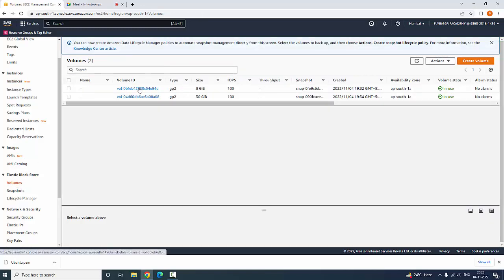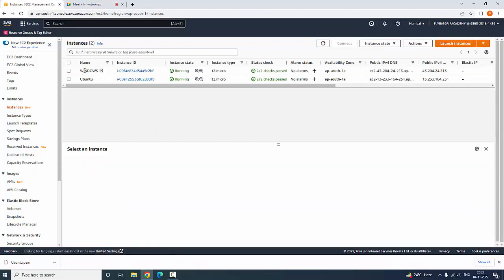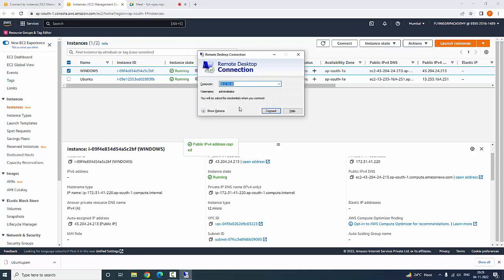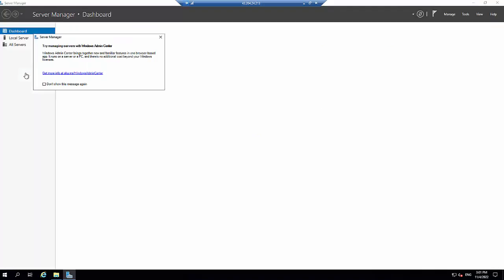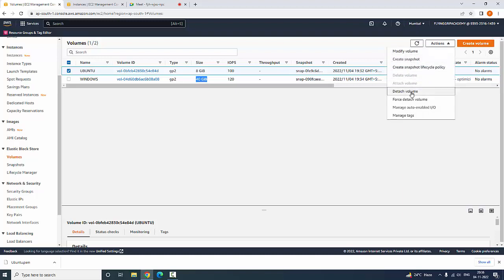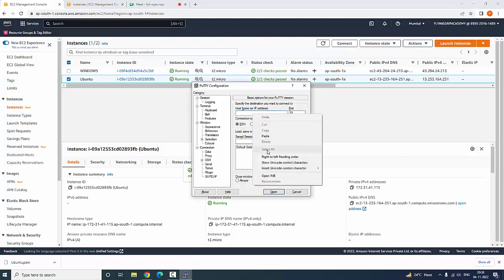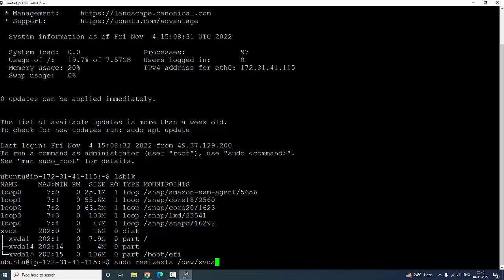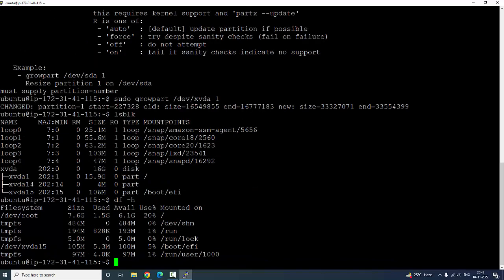10 HOW TO INCREASE VOLUME SIZE IN WINDOWS AND LINUX IN AWS EC2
HOW TO INCREASE VOLUME SIZE IN  WINDOWS AND LINUX IN AWS EC2:
🚀 AWS EC2 Volume Size Increase: A Step-by-Step Guide! 💾☁️

Need more storage space on your AWS EC2 instance? Join us in this tutorial where we walk you through the process of increasing the EBS volume size, whether it's the root volume or additional attached volumes. Learn the essential steps, from resizing the volume in AWS to making adjustments in your EC2 instance.

🔧 Increasing EBS Volume Size: Understand the reasons for volume resizing and follow our guide to increase the size of your EBS volumes.

🌐 Root Volume Expansion: Learn how to increase the root volume of your AWS EC2 instance running Linux, ensuring you have the necessary storage for your applications and data.

🛠️ Resize Volume in AWS EC2: Explore the steps to resize volumes in AWS, providing flexibility in adjusting storage to meet your evolving needs.

🐧 Linux Root Volume Increase: Dive into the specifics of increasing the root volume size on AWS EC2 instances running Linux, empowering you to manage your storage effectively.

🔄 Volume Adjustments: Whether you need to increase, decrease, or make adjustments to EBS volumes, we've got you covered with practical insights.

Ready to optimize your EC2 instance storage? Hit play and follow along to master the art of volume size adjustments in AWS! 🚀💾